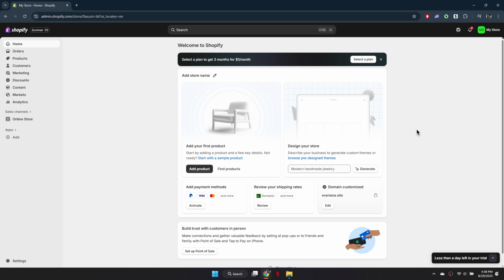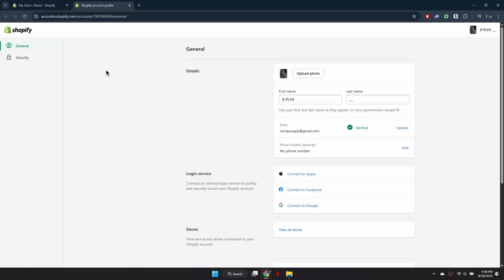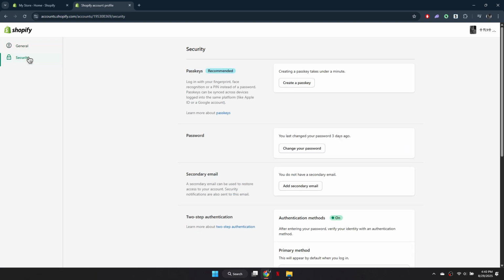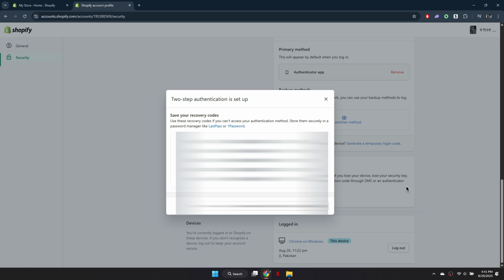How To Get New Shopify Recovery Codes (Updated 2025 Guide)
Learn how to generate new Shopify recovery codes fast in 2025 to regain access if you lose your 2FA device.
This step-by-step guide walks you through Shopify Admin settings, security section, and the exact clicks to create and safely store backup codes.
Ideal for store owners, developers, and freelancers who need quick account recovery and stronger account protection.
Follow these clear steps and secure your Shopify account against lockouts today.